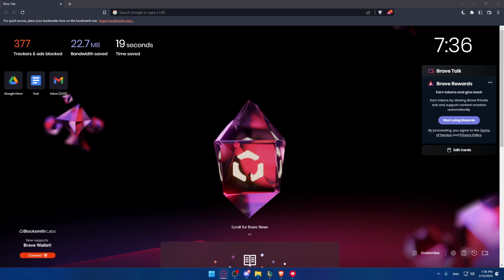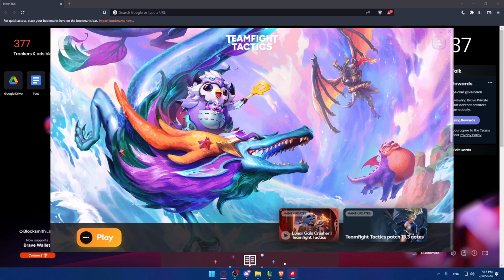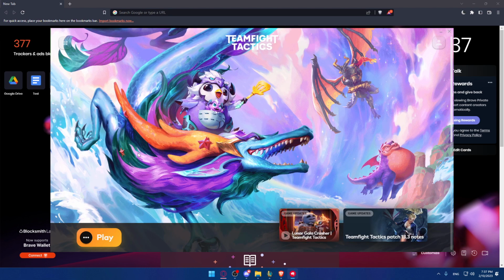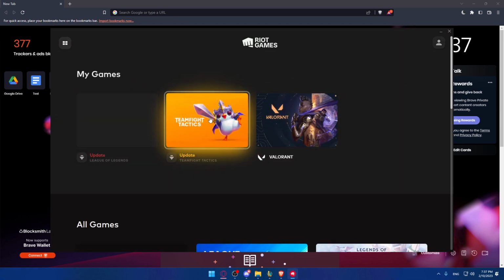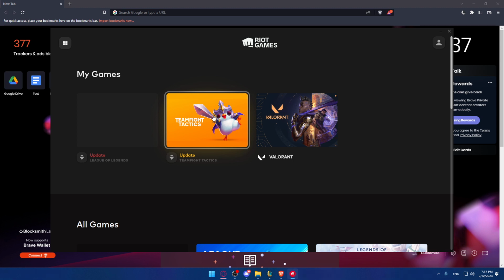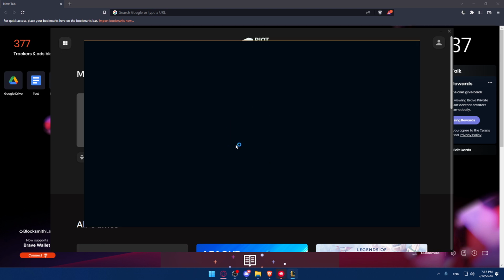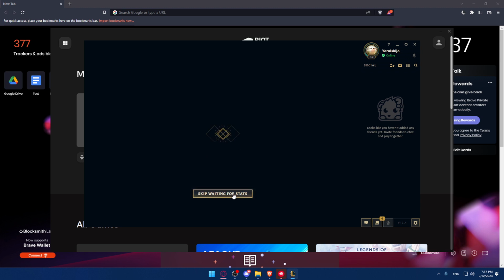How To Reconnect Teamfight Tactics Tutorial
Today we talk about reconnect,how to reconnect,reconnect on tft,teamfight tactics